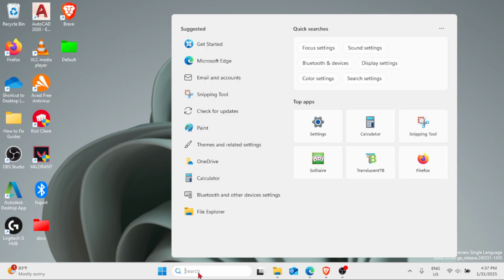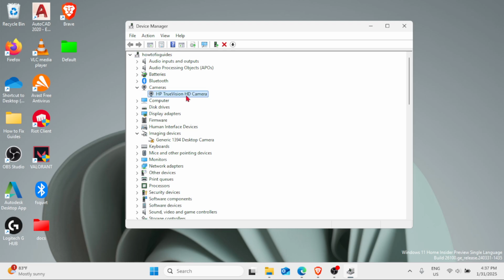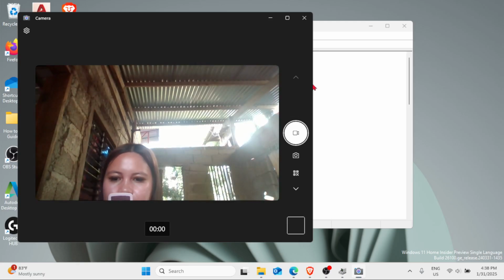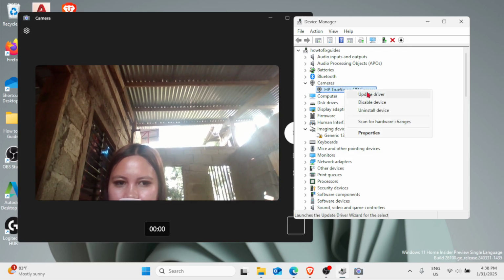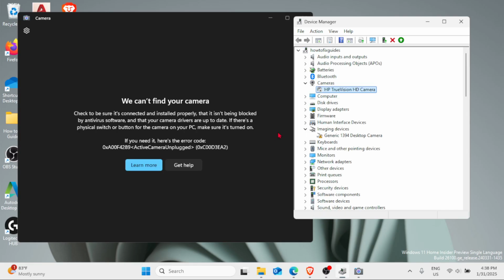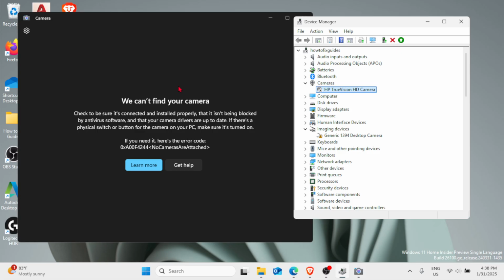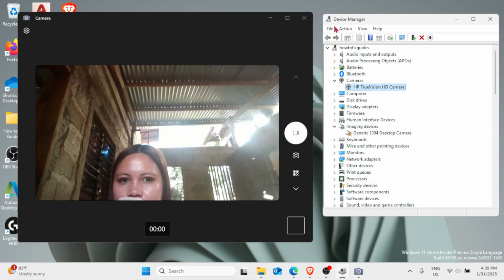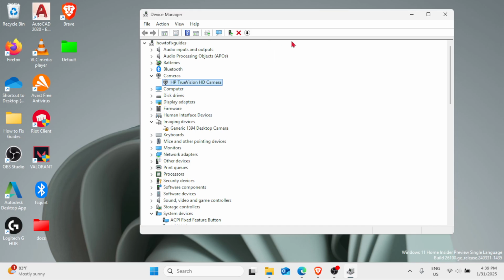How To DISABLE OR ENABLE Webcam Camera in Laptop Windows 11 -EASY TUTORIAL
Learn how to easily disable or enable your webcam on Windows 11 laptops with this simple tutorial! Control your camera settings for privacy and convenience. Follow these easy steps to manage webcam access in just a few clicks. Watch now and take control of your device!